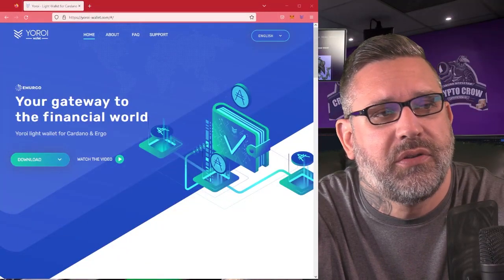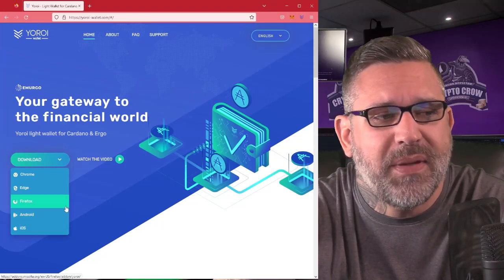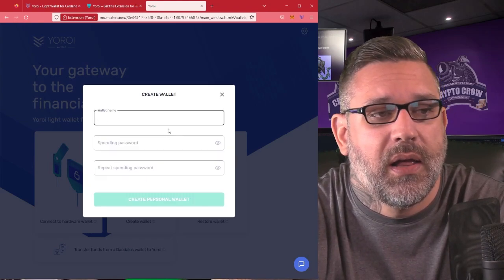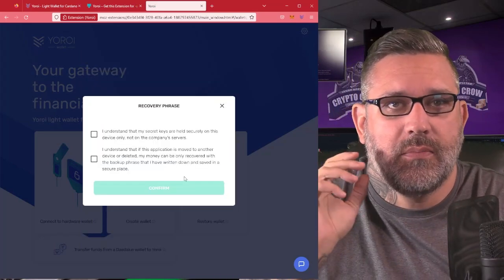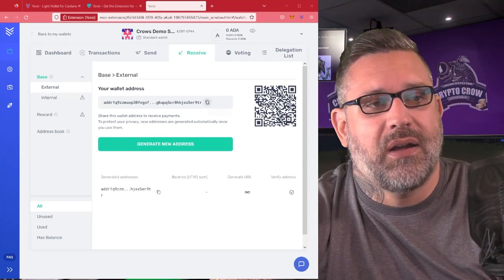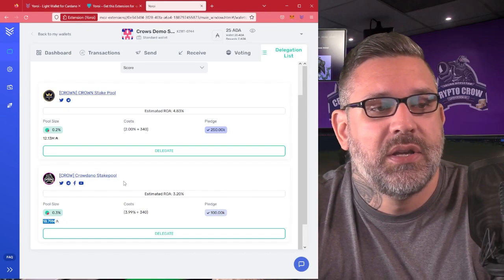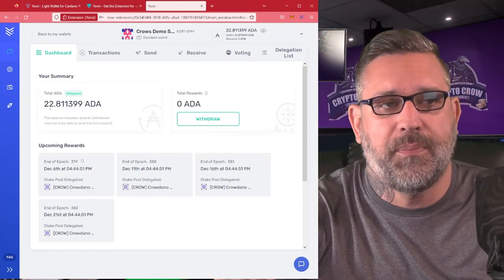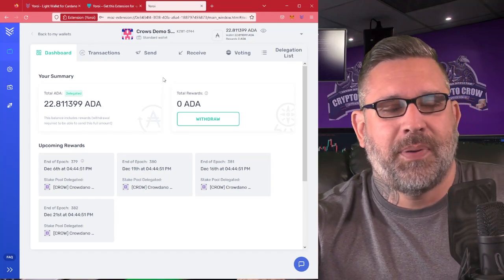Create a Cardano Yoroi Wallet and Stake To Crow Node (Guide)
- RFID bloccking Wallets W/ Trackers

💓 Cardano (ADA0 Tip Jar 💓
addr1qyee4gm3tua4hp4fnud57h9mrsm8e92tqaeneqh3ffcxdd2mek862ed04g8uwnx67pvduc4h7p6rh0qzpsewx8mr846snjqfj7

📲 Social Media 📢
I AM NOT A LICENSED FINANCIAL ADVISOR

Cisco Miraki FireWall- Save 10%: CRYPTOCROW10

I have impersonators all over social media pretending to be me, so they can get something they want from you whether thats your phone number for SIM Swaps, BTC or ETH for project reviews they cant offer or whatever. If I'm reaching out to you anywhere on the web, chances are HIGH that it's not really me unless I live video verify via Zoom. I'll say your name live, maybe even sing a song.

Overall, I'm just here sharing what I learn, whether it be a cool crypto trading or crypto metrics tools and websites or just my latest understanding of something new, or old.

Crow Your Coins